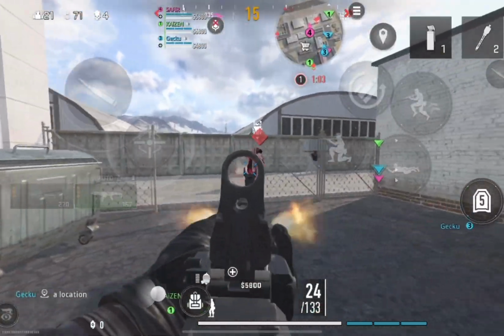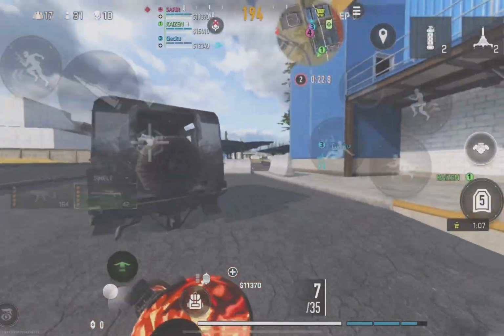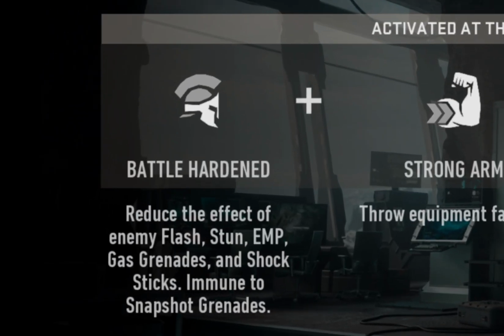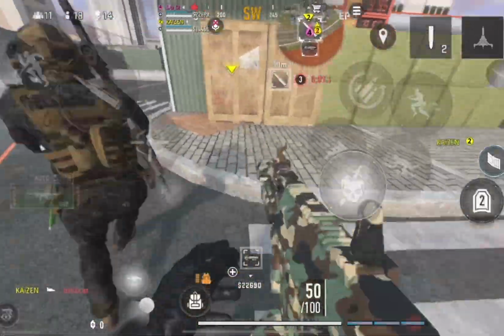TOP PERK AND BEST CLASS IN WARZONE MOBILE|WZM BEST PERKS AND CLASS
BEST WARZONE MOBILE PERK AND CLASSES
BEST LOADOUT IN WZM
device:
ipad mini 6 gen
 best warzone mobile guide noob to pro ultimate guide